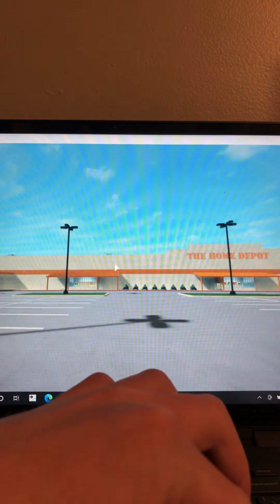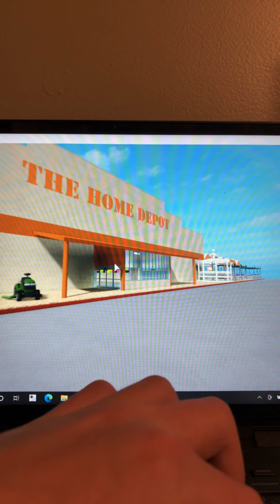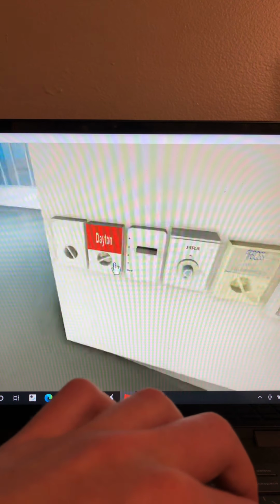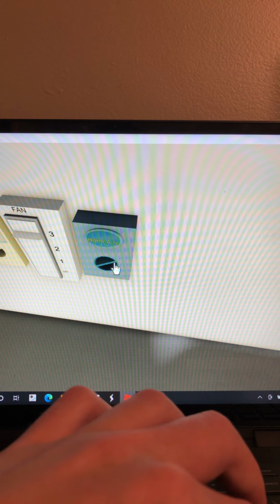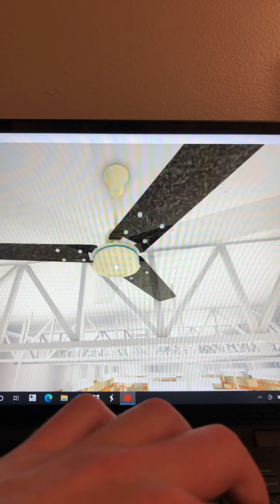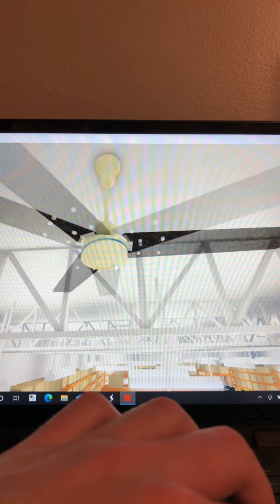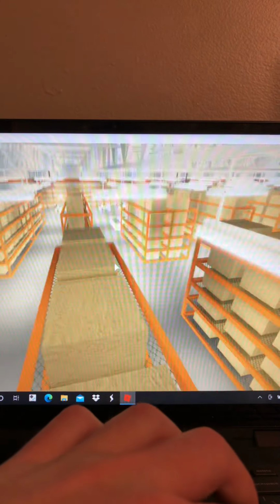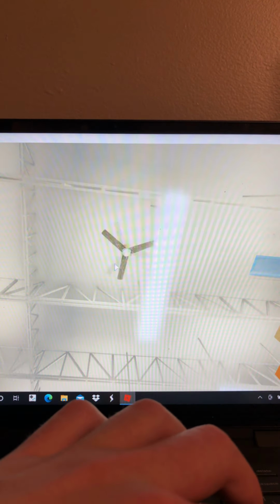Ceiling fans at Home Depot